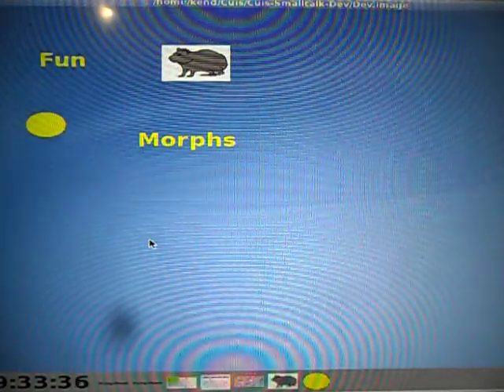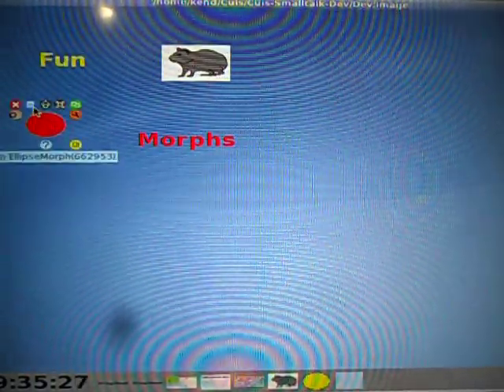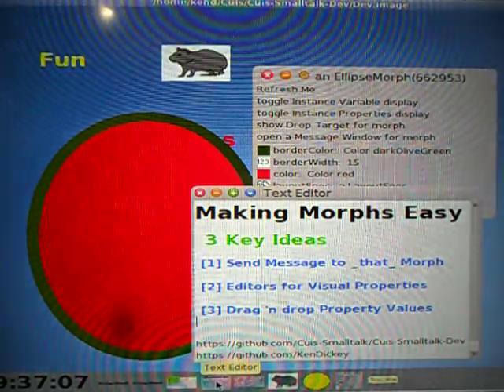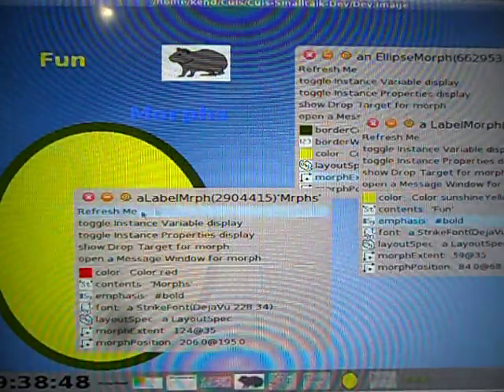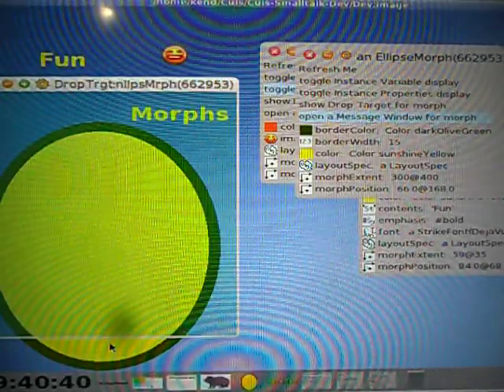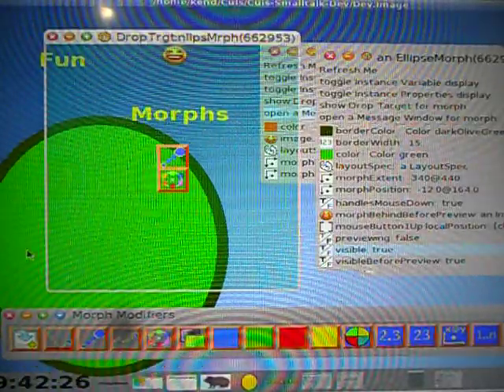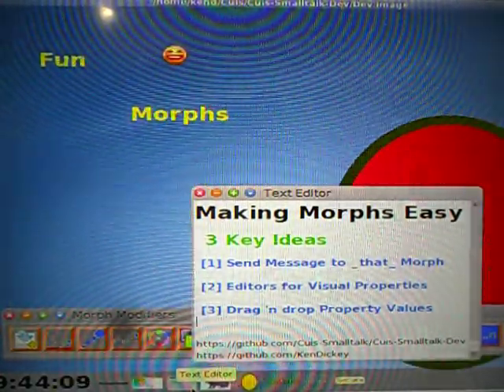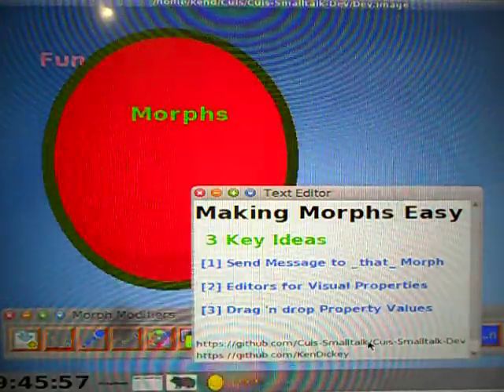MorphingMorphs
Easy Morph visual editing for Cuis Smalltalk